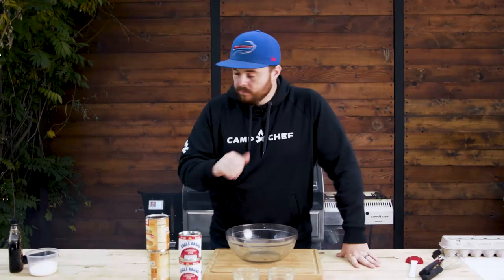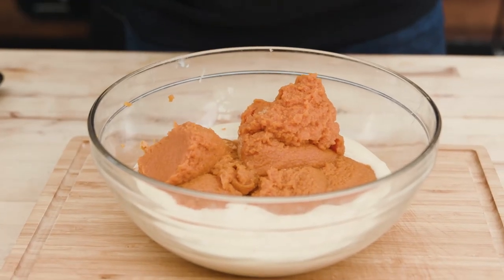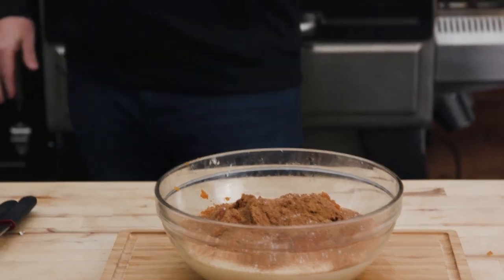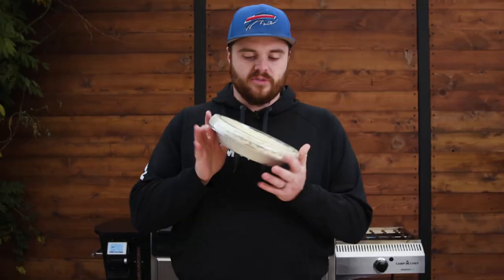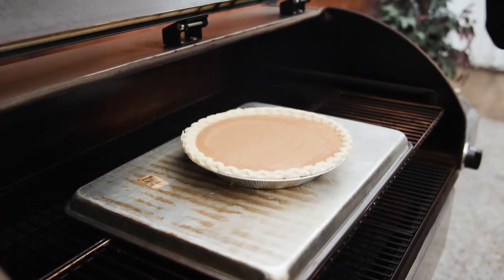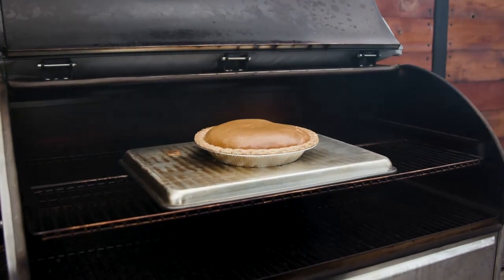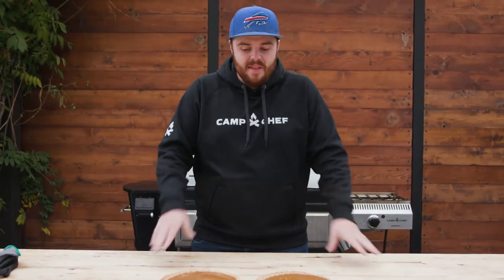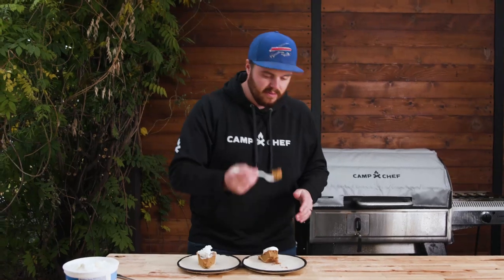Does Smoked Pumpkin Pie Taste Good? (Surprising!!!) | Not a Chef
Kyle tests a smoked pumpkin pie vs a normal baked pumpkin pie to see which one tastes better for Thanksgiving!

00:00 Rules of the Bet
00:40 Making the Filling
01:48 Special Ingredient
03:01 Filling the Crusts
03:29 Into the Cooking Implements
04:07 Checking on the Pies
05:17 Taste test time
06:59 Ask the Audience
08:01 Pie. In. Face.